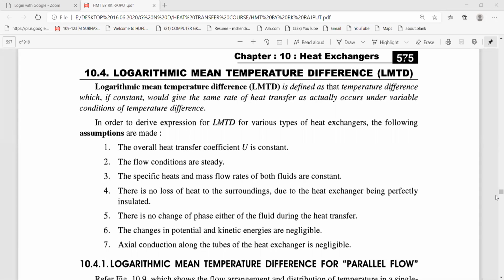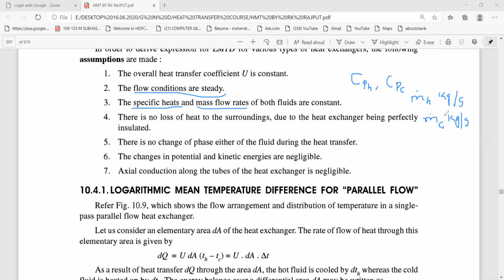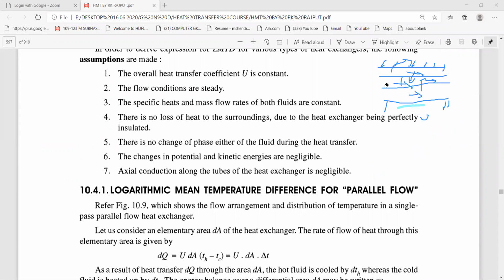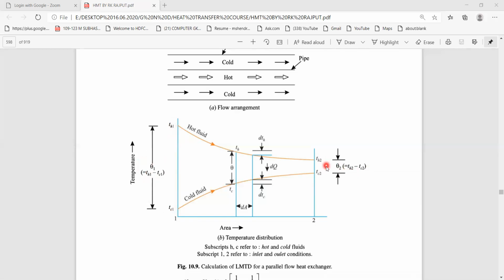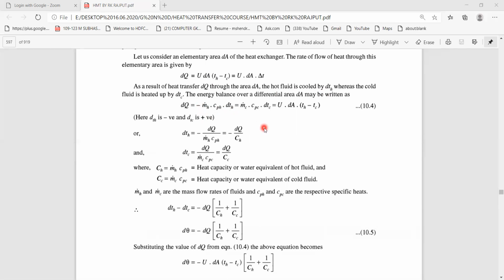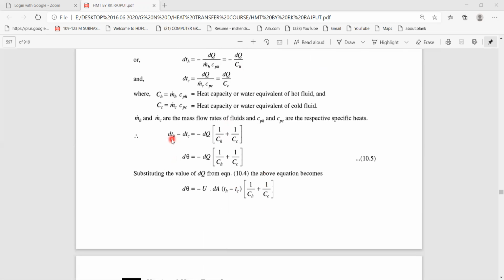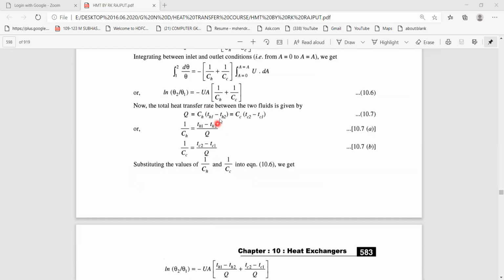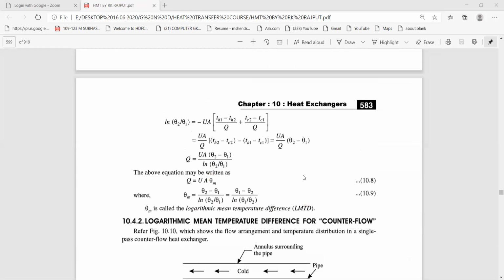HEAT TRANSFER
MODULE 5: HEAT EXCHANGER
LMTD OF A PARALLEL FLOW HEAT EXCHANGER